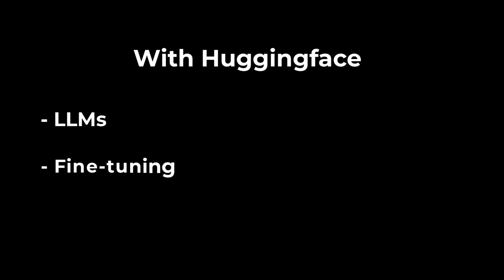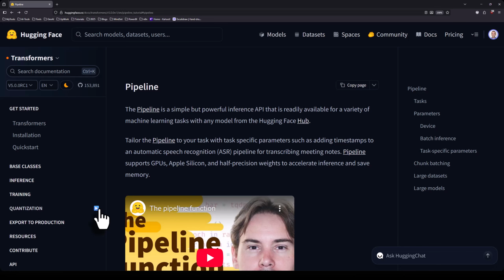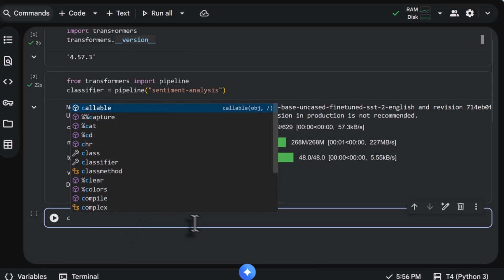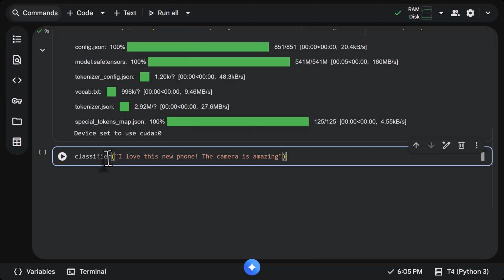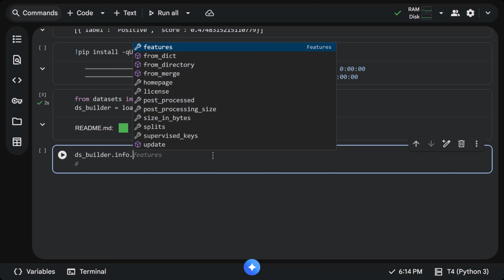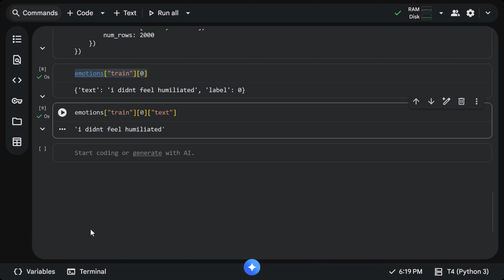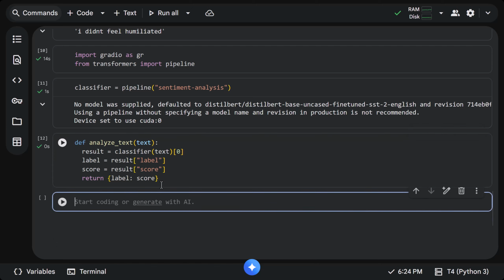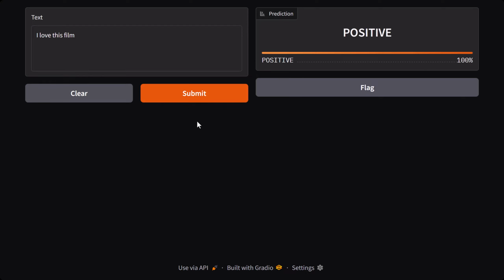Hugging Face Tutorial for Beginners | What is Hugging Face?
In this video, I walk you through the Hugging Face ecosystem and show how to build AI applications using LLMs for free.

00:00 Intro
01:13 The Hugging Face library
02:36 Transformers
07:25 Datasets
11:38 How to build an app?

Hi guys, I'm a content creator on generative AI, PhD. My goal is to create engaging content to make the latest AI technologies understandable for everyone.